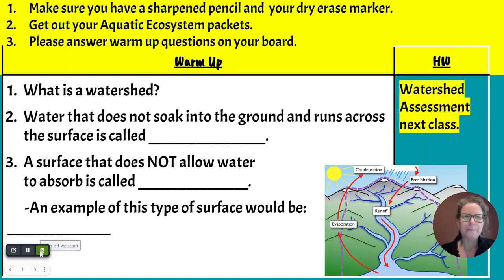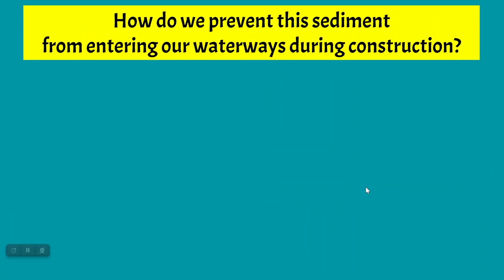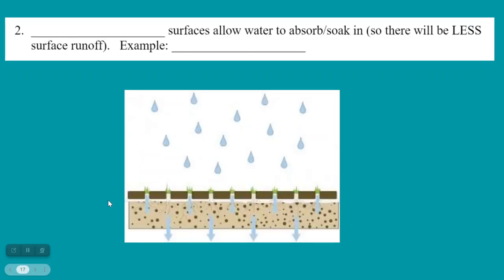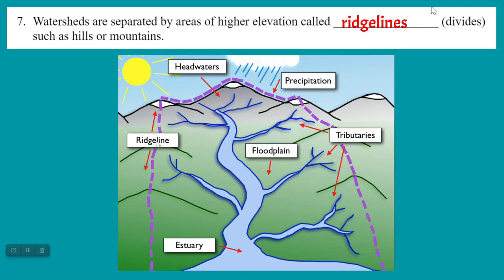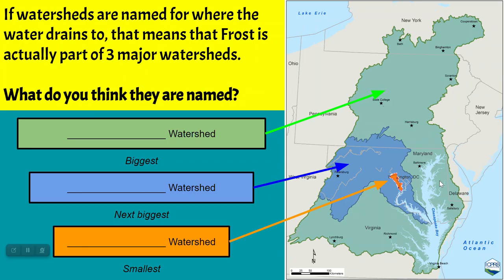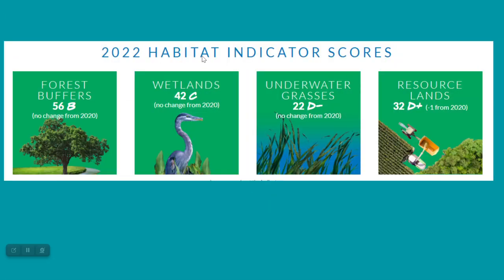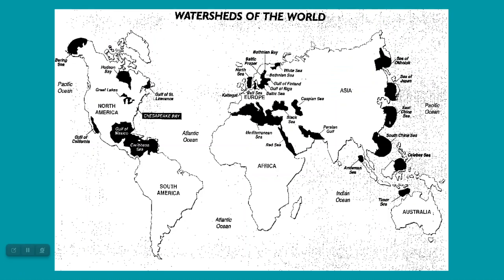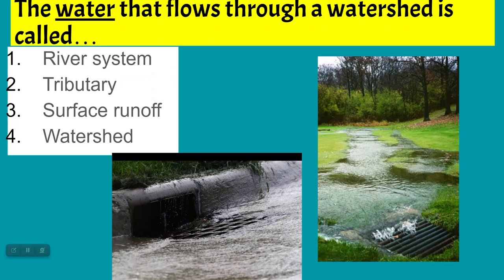WW Day 3 video notes